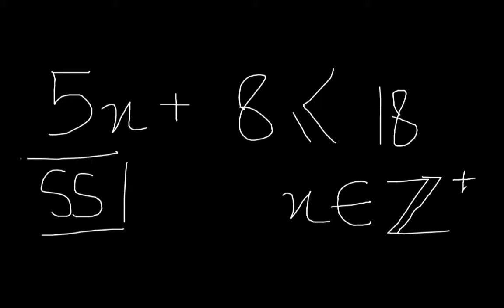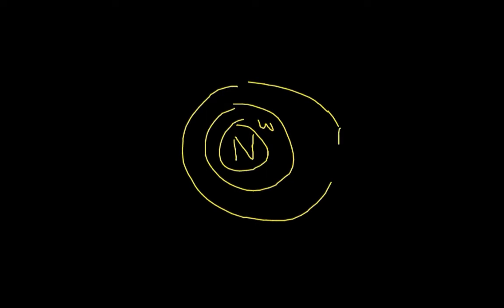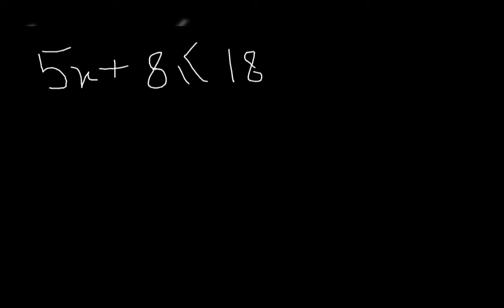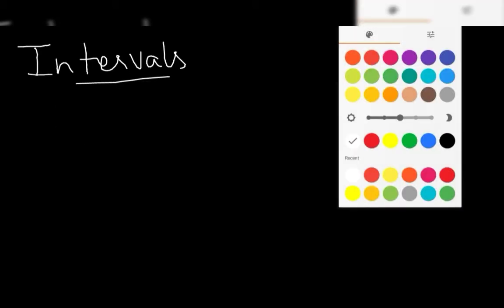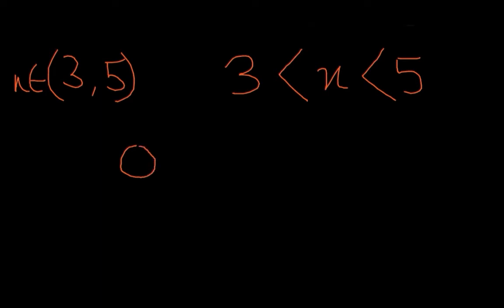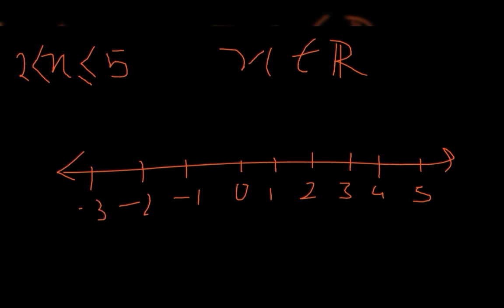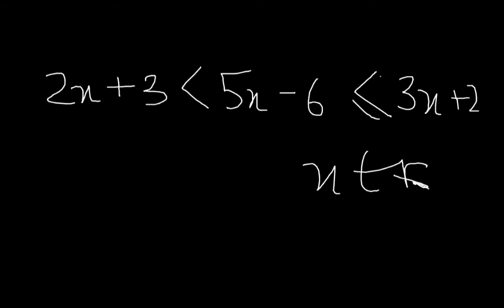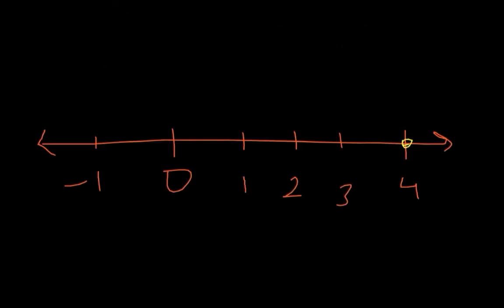Linear Inequations 2 - Class X ICSE - Replacement and Solution sets